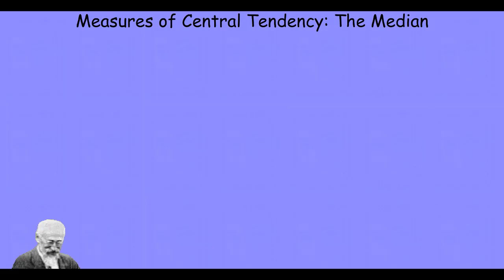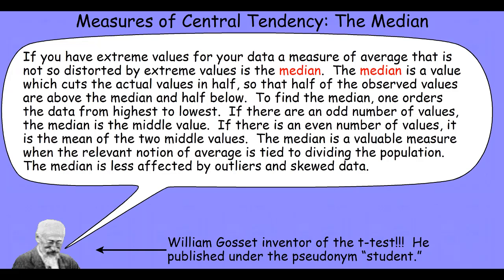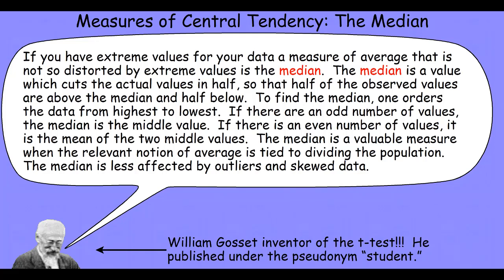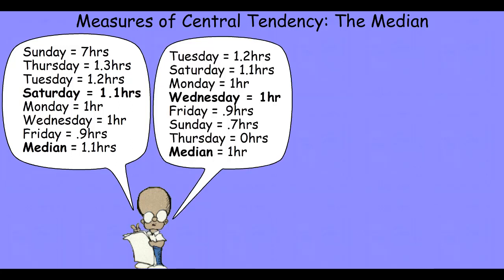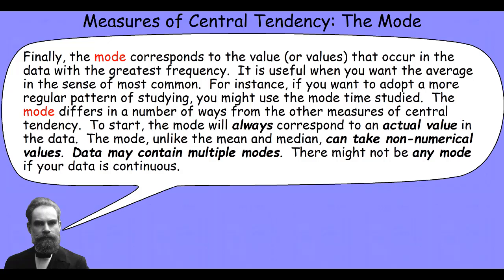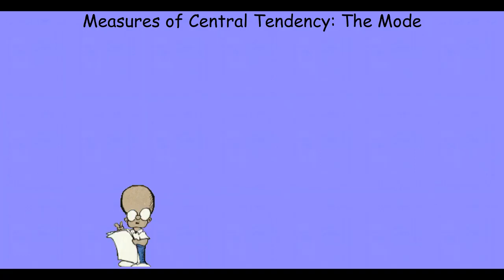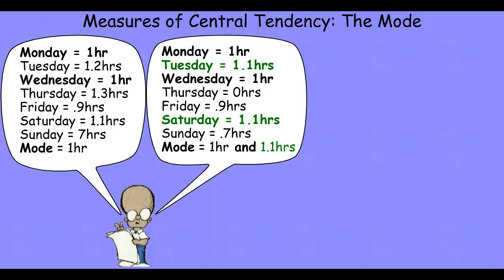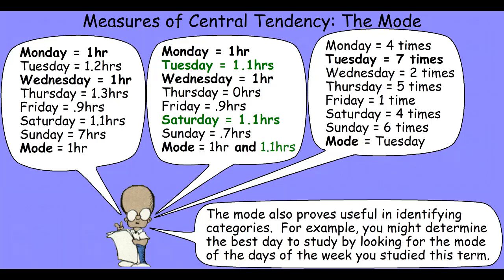stats 2 2 s20